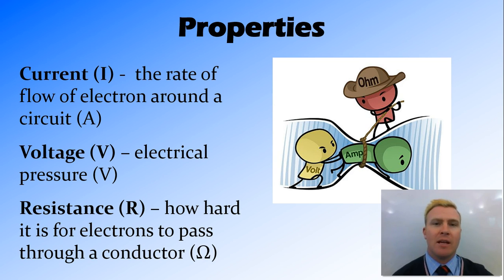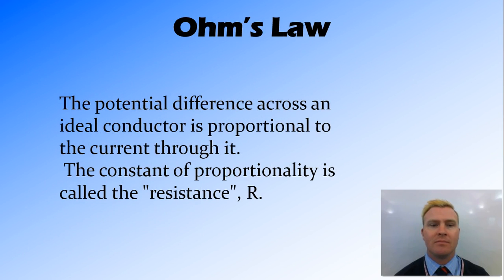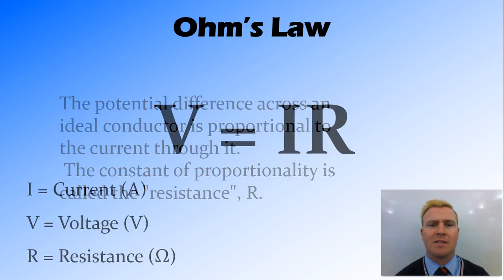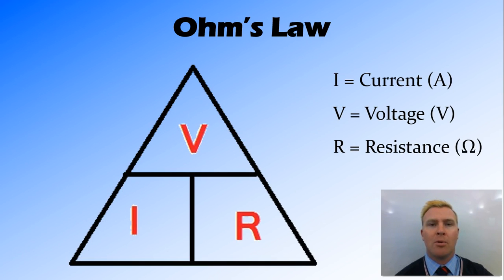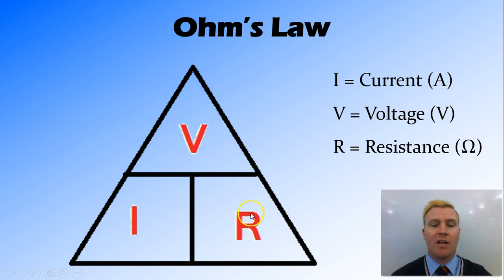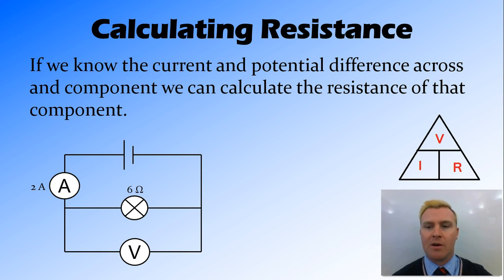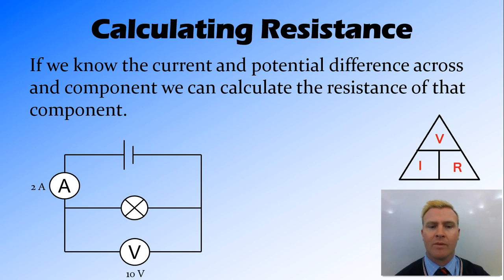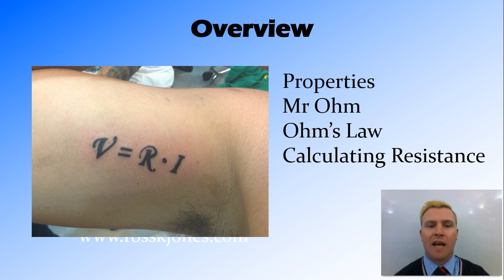Ohm's Law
A look at the quantitative relationship between voltage current and resistance.

Overview:
Properties
Mr Ohm
Calculating Resistance